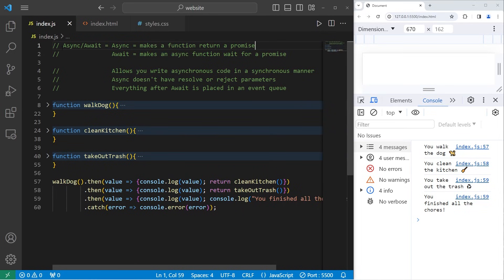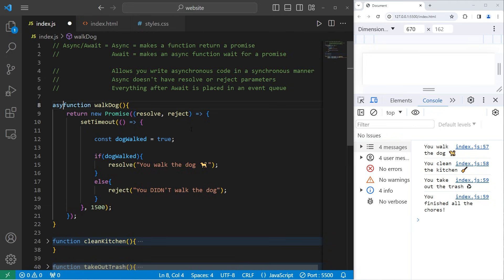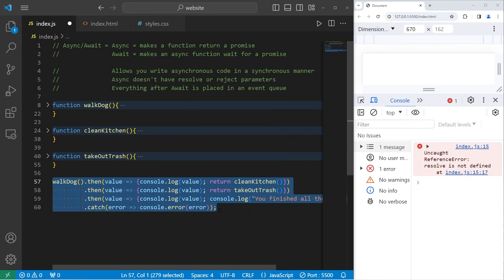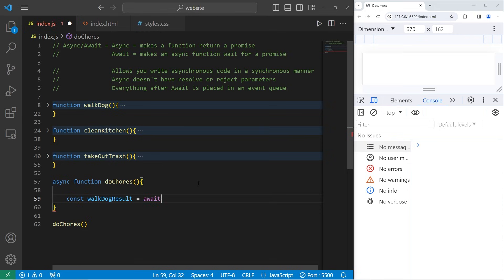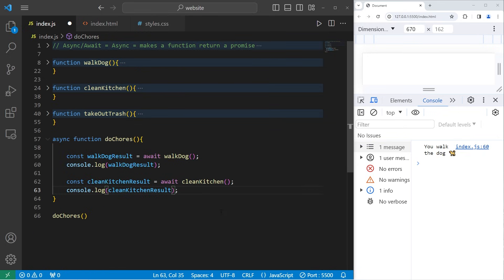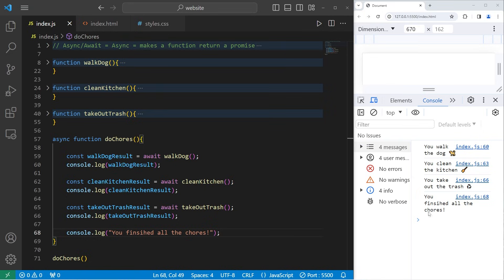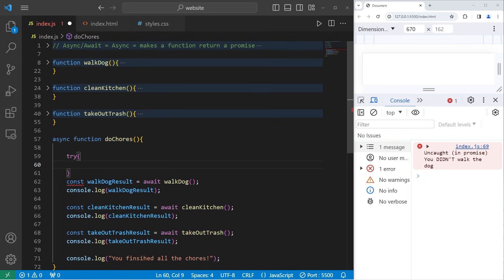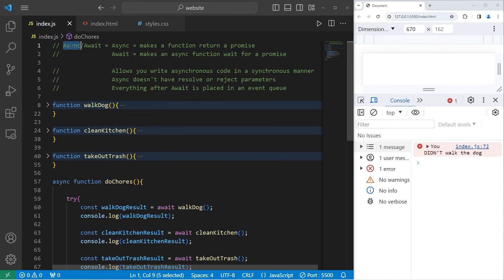JavaScript ASYNC/AWAIT is easy! ⏳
// Async/Await = Async = makes a function return a promise
//                            Await = makes an async function wait for a promise

// Allows you write asynchronous code in a synchronous manner
// Async doesn't have resolve or reject parameters
// Everything after Await is placed in an event queue

async function doChores(){

    try{
        const walkDogResult = await walkDog();
        console.log(walkDogResult);

        const cleanKitchenResult = await cleanKitchen();
        console.log(cleanKitchenResult);

        const takeOutTrashResult = await takeOutTrash();
        console.log(takeOutTrashResult);

        console.log("You finsihed all the chores!");
    catch(error){
        console.error(error);

doChores();